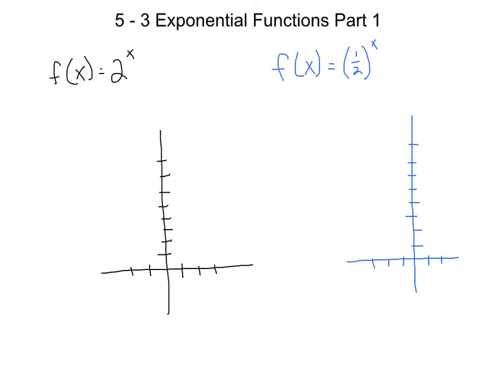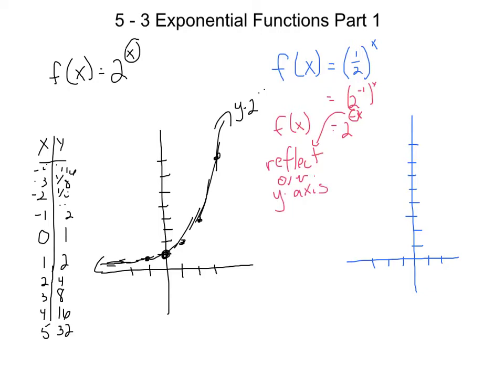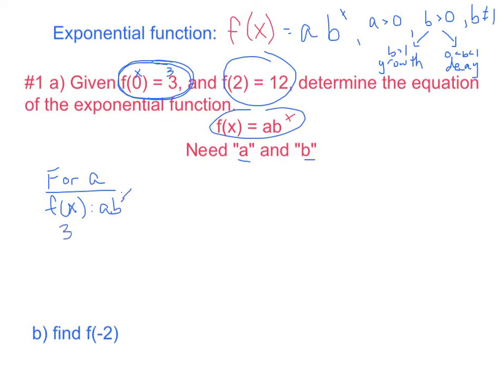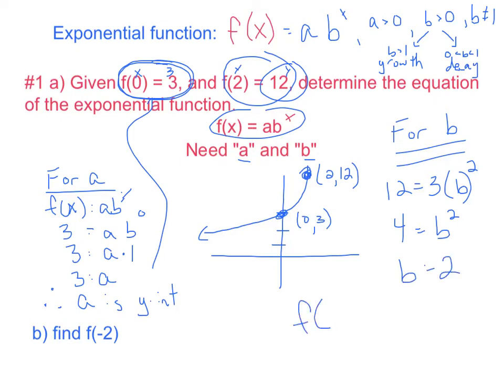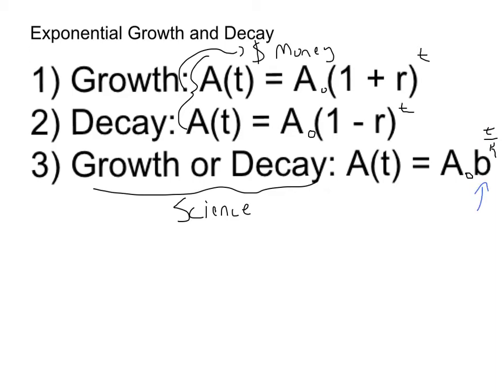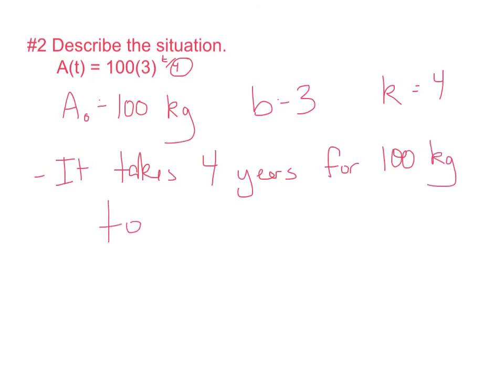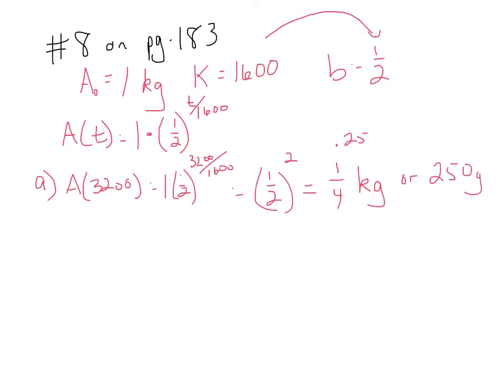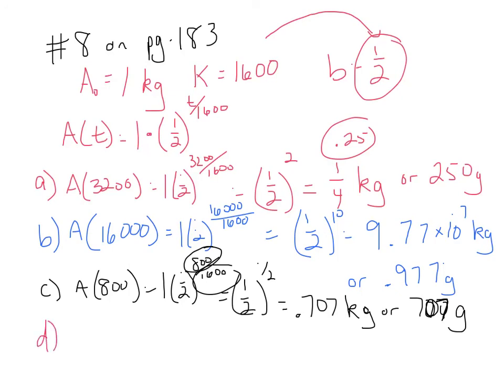5 - 3 Exponential Functions Part 1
5 - 3 Exponential Functions Part 1